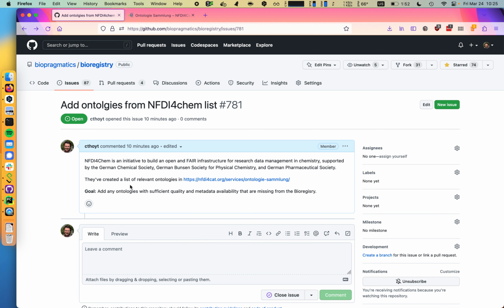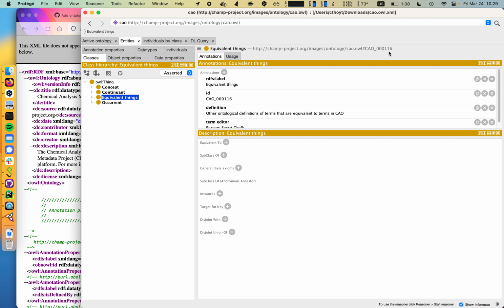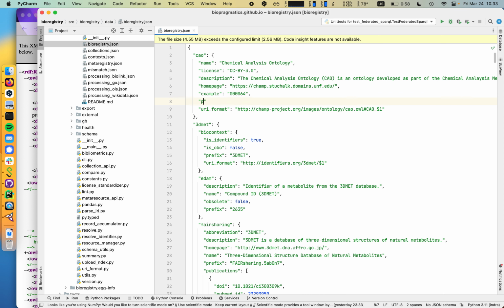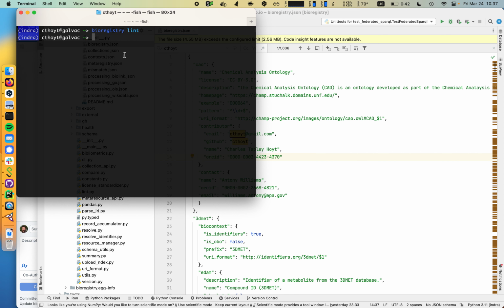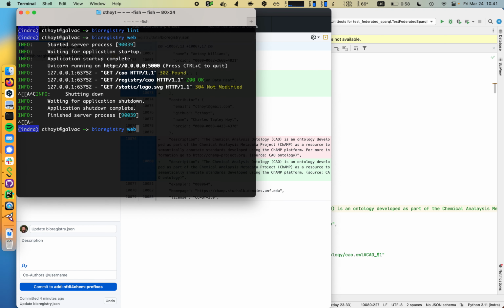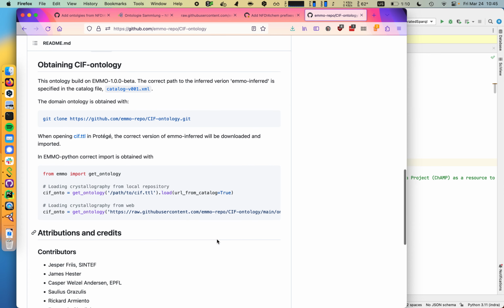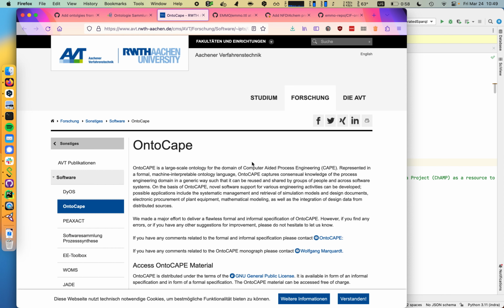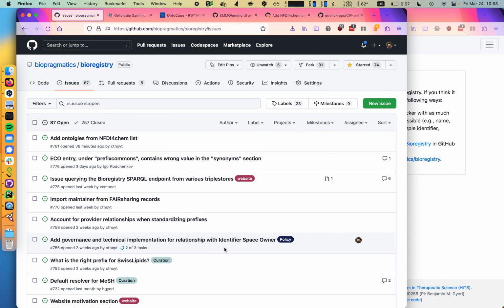INDRA Lab Curates (Ep. 6) - Adding prefixes for NFDI4Chem Ontologies to the Bioregistry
The NFDI4Chem is an initiative to build an open and FAIR infrastructure for research data management in chemistry, supported by the German Chemical Society, German Bunsen Society for Physical Chemistry, and German Pharmaceutical Society. They've created a list of relevant ontologies in

In this video, we walk through these ontologies one at a time and assess if they're relevant for the Bioregistry. We also go through the process of making updates to the Bioregistry by directly editing its single source of truth JSON and making a pull request on GitHub.

The pull request on GitHub associated with the updates in this video (and ones I did later off screen) can be found